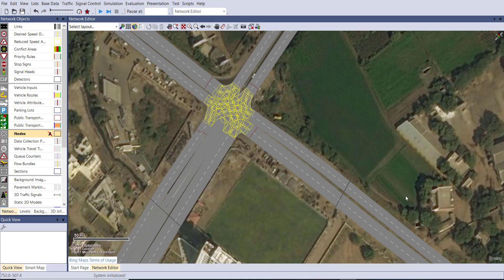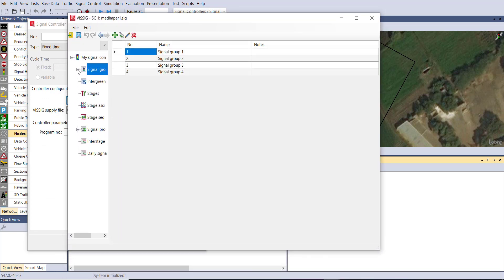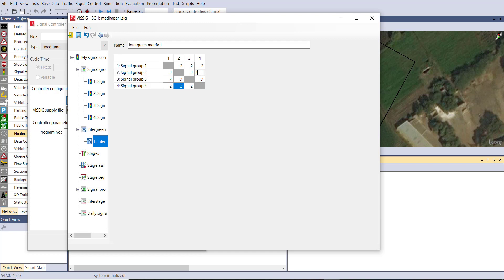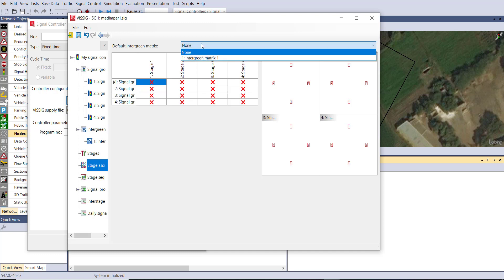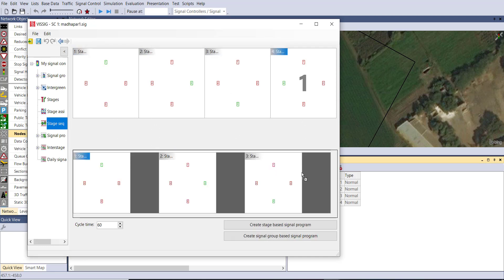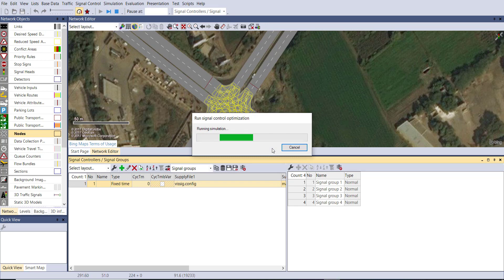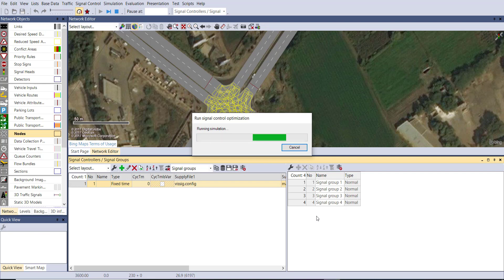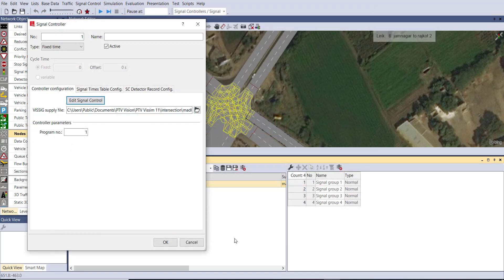VISSIM Tutorial - 9 Signal Optimization || How to Optimize Signal in VISSIM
This video will guide you on the signal optimization process. With the help of that you can generate effective and efficient signal program for your study area.